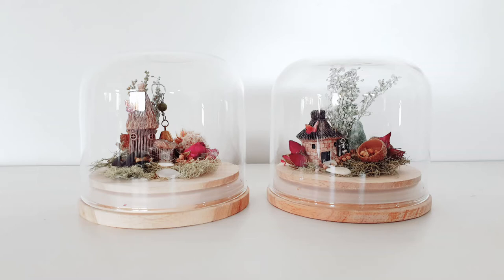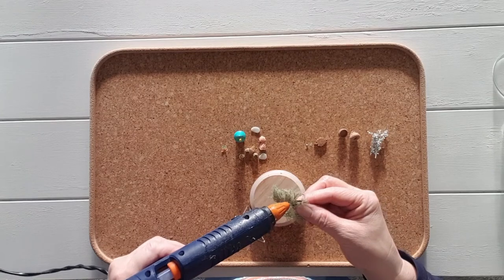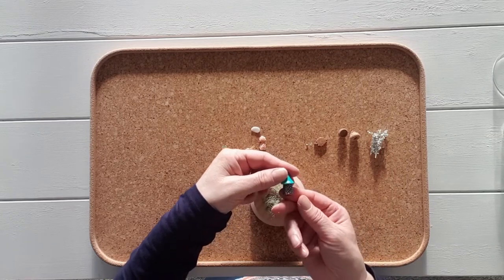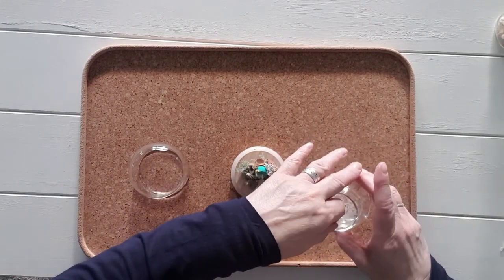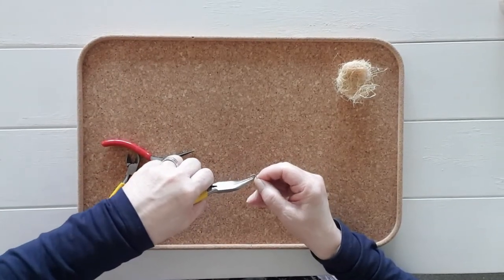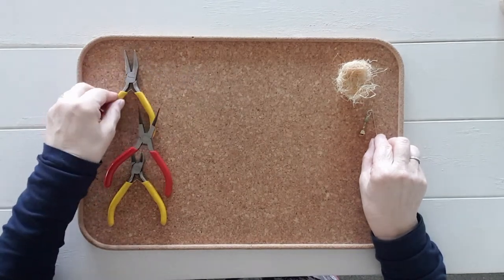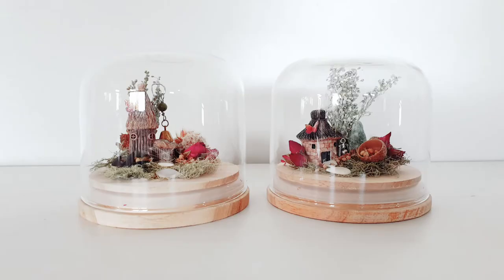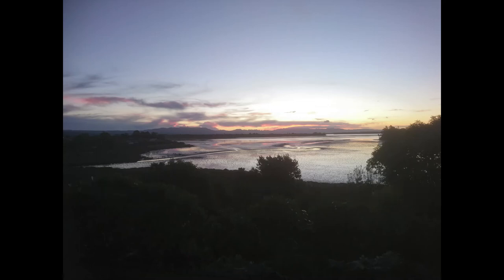How to make a Fairy Garden Dome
How to make a Fairy, Bird, Unicorn,  Ladybug, Hedgehog  Garden Dome for your Home or Market Selling.